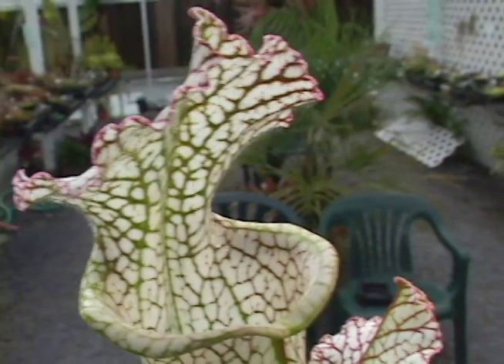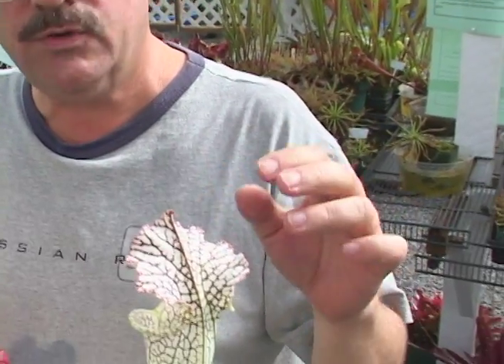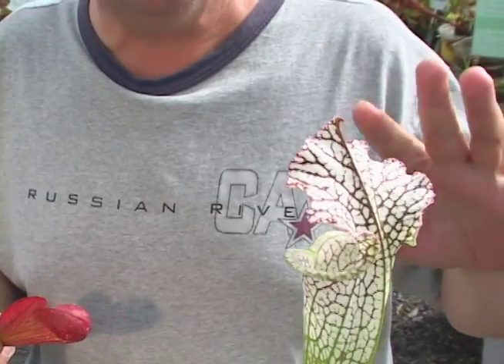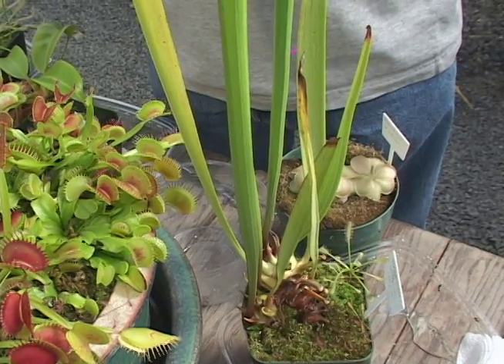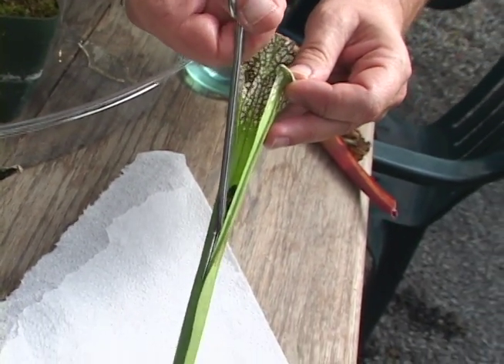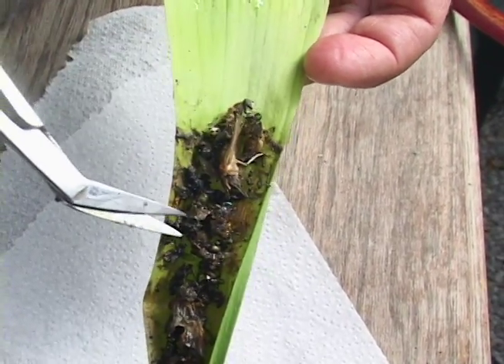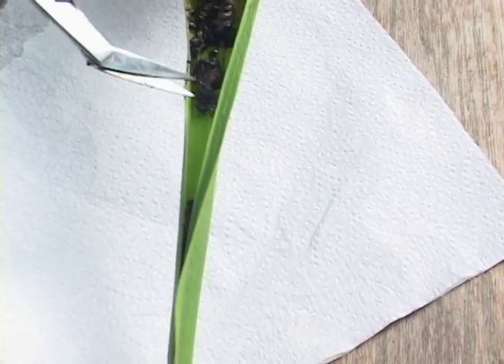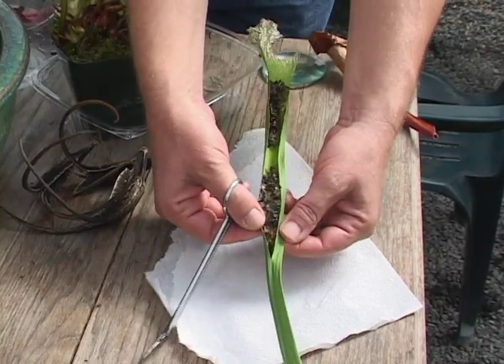Pitcher Plant Dissection I SCIENCE OF GARDENING I Exploratorium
What happens to insects who drink the nectar of a pitcher plant? Peter D'Amato reveals their fate.

At the tender age of eleven, Peter D'Amato ordered a Venus flytrap from Famous Monsters magazine; thus began a lifetime of cultivating carnivorous plants.  His small apartment became an urban jungle, so he transplanted himself to Sebastopol, California, the home of California Carnivores, where he grows and sells hundreds of other-worldly plants whose traps range from those small enough to capture protozoa to those big enough to contain a rodent.

More videos, interactives, and articles on the Science of Gardening